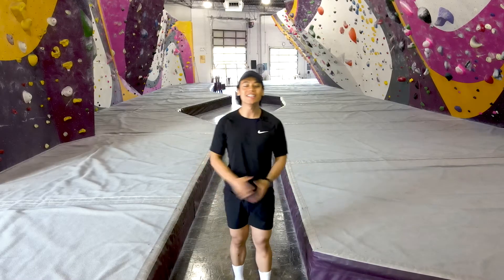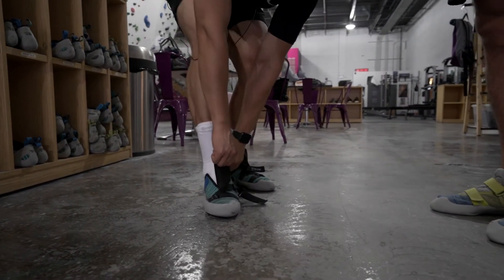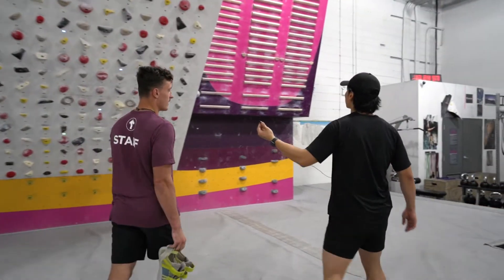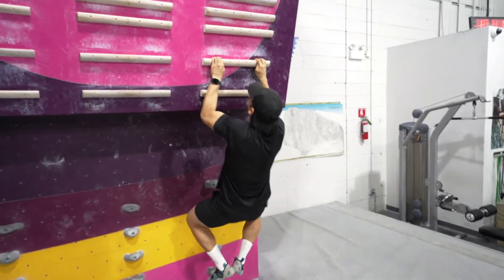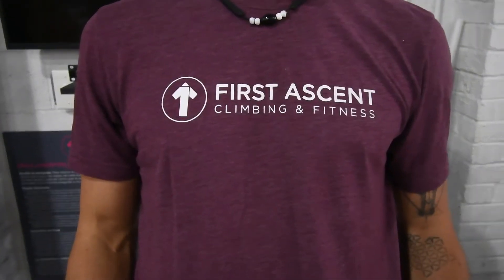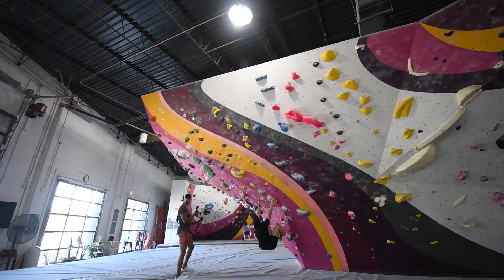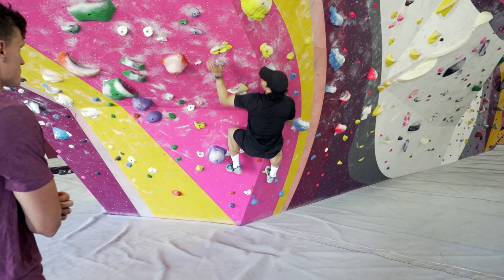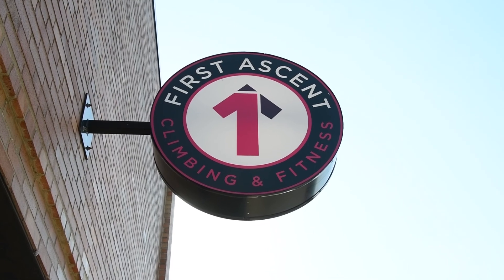ROCK CLIMBING FAIL - First Time Climber Gym Tour at First Ascent Humboldt Park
First Ascent believes climbing is for everyone. They  believe that adventure is essential to the human spirit and that fitness shouldn’t be a grind – it should be exciting, fun, and a way to connect with others. And they believe that you are more capable than you ever imagined.

Hi I'm Kai and I run Fit Kit Studio, a Chicago-based branding agency focused on changing lives through design and fitness.

I'm on a mission to tour interesting gyms around the world to find the most unique gym experiences, provide branding insights, and gather inspiration for clients.

Videographer: Lou Smith - @theLouSmith